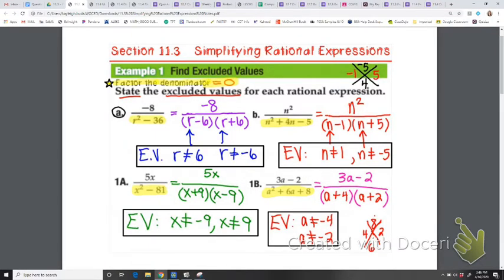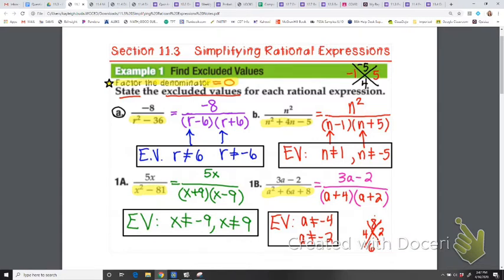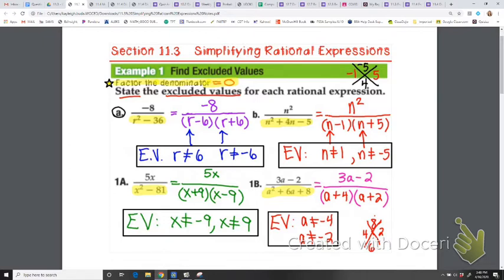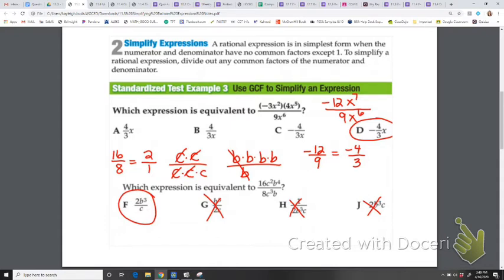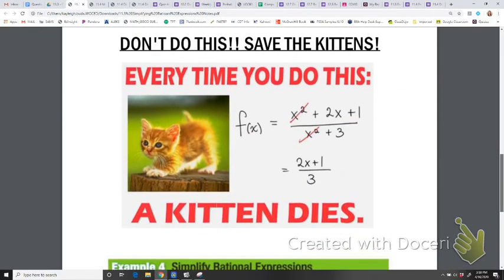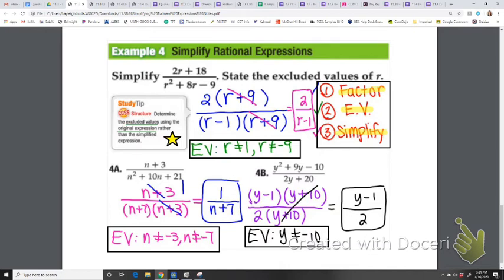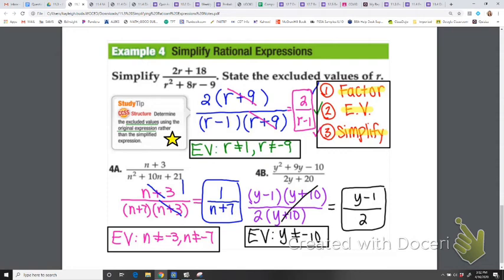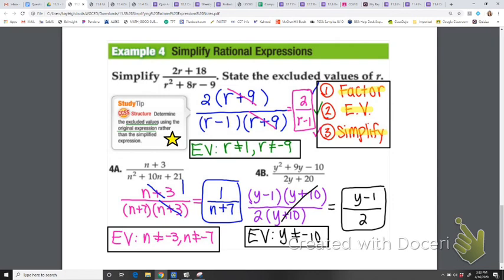11.3 Simplifying Rational Expressions